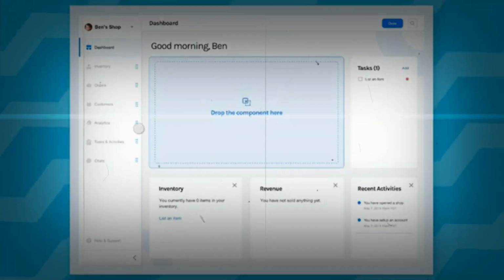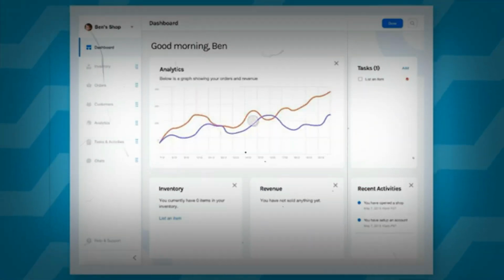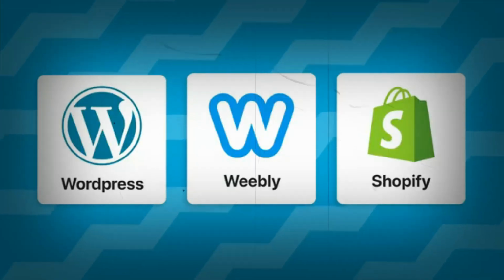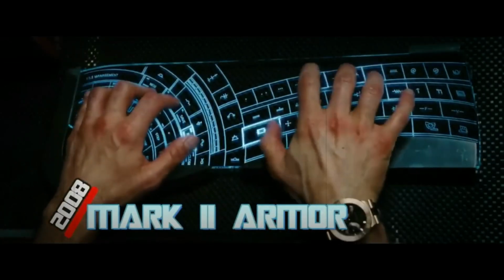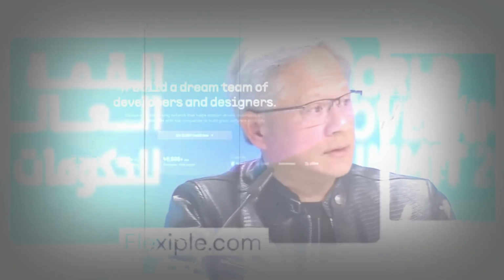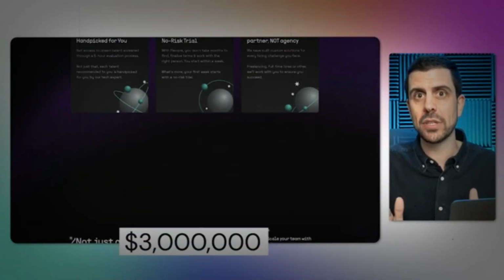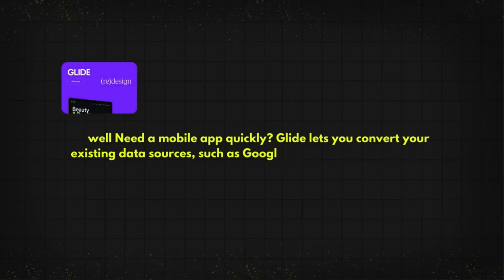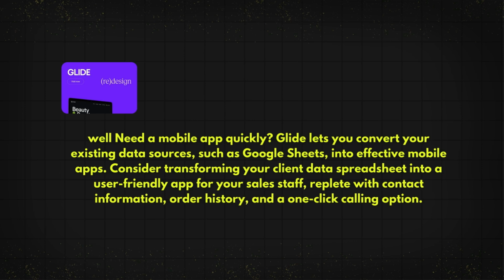The "No-Code" Movement - Building Apps Without Programming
Hey everyone! Are you curious about creating your own apps but don't know how to code? In this video, we're diving into the exciting "no-code" movement! We'll explore what no-code development platforms are and how they empower individuals and businesses to build powerful applications and automate workflows without writing a single line of code. We'll also look at some compelling real-world examples of what's possible, from simple productivity tools to complex business solutions. Join us to discover how no-code is democratizing software development, fostering rapid innovation, and opening up new possibilities for creators and entrepreneurs alike!